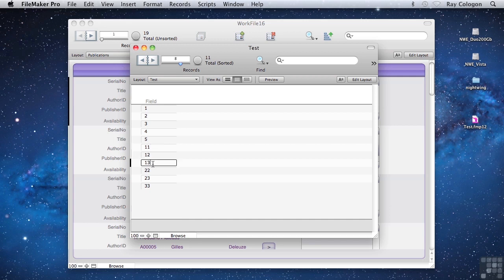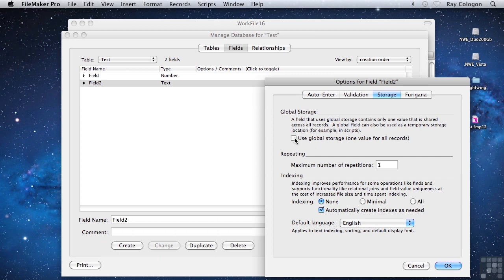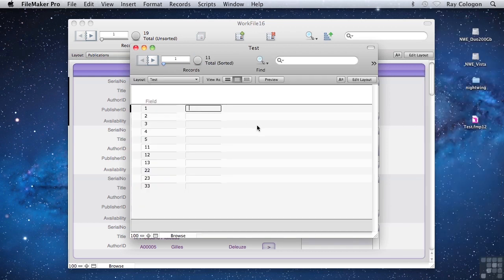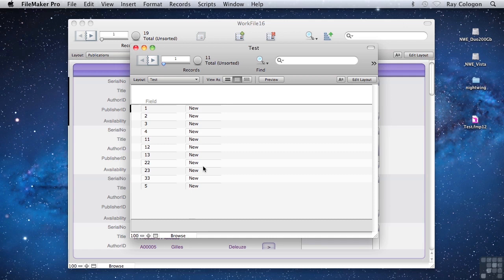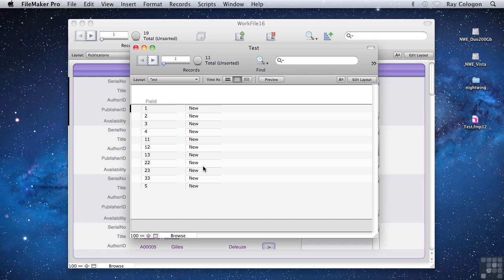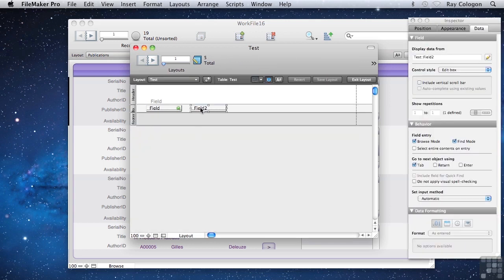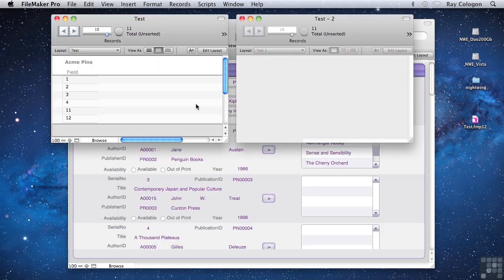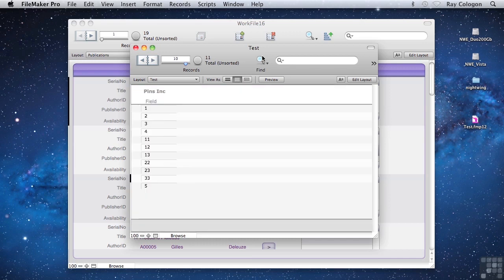Global Field Behaviour